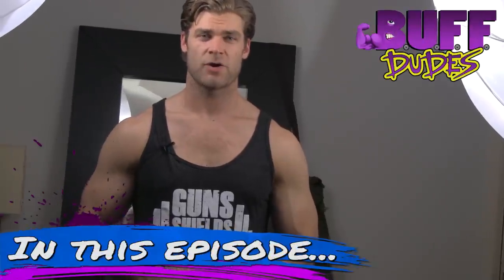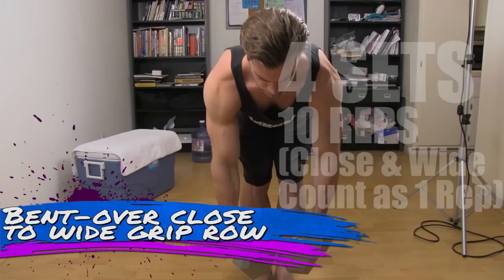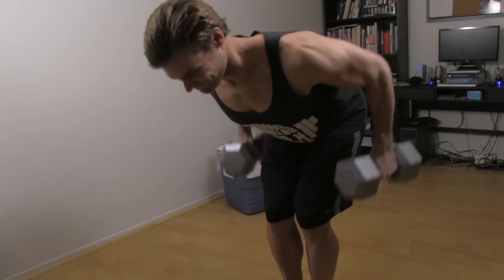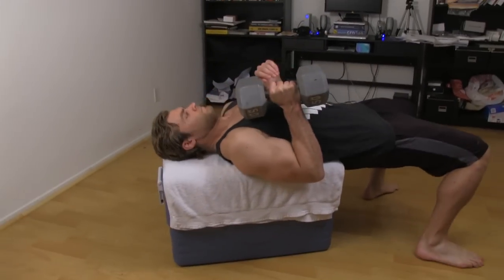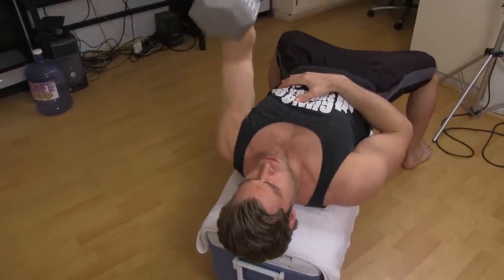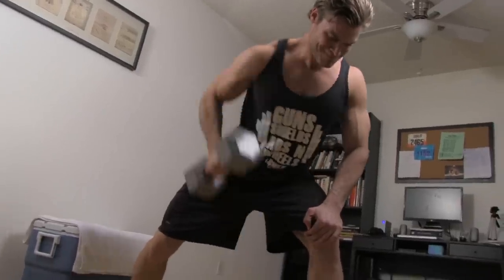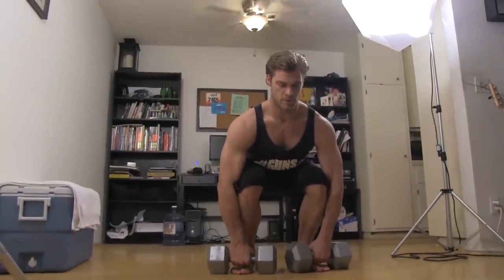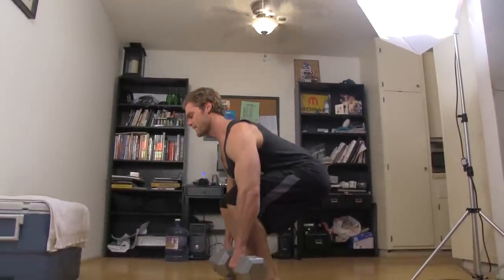Home Workout Routine - Best Back Dumbbell Exercises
"Insanity is doing the same thing over and over again and expecting different results."

Tired of the gym, or do you not even have access to one? Then try the B.U.F.F. Dudes Back Home Workout. This routine is full of exercises which will help you build your Muscle Shield! Want the best Home Workout with only one pair of Dumbbells? Well, you got one. Go for it, Dudes!

Buff Dudes / Fitness / Best Home Workout Routine - Back Dumbbells Routine

Devastation and Revenge - ISRC: US-UAN-11-00694